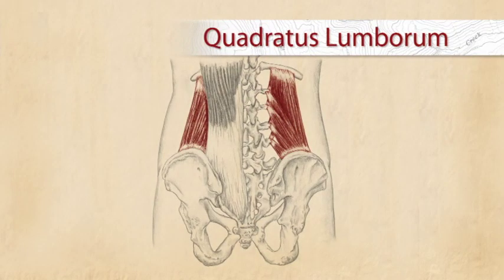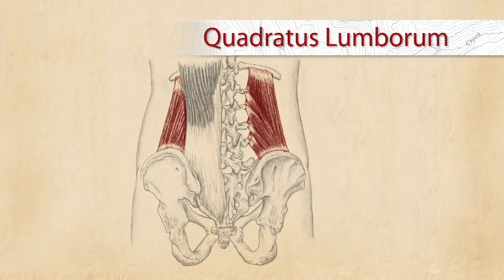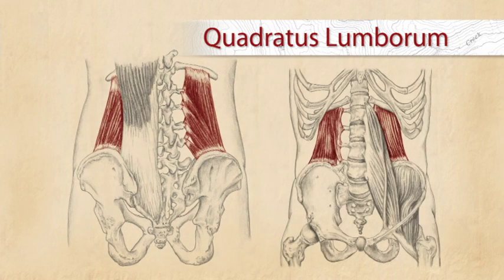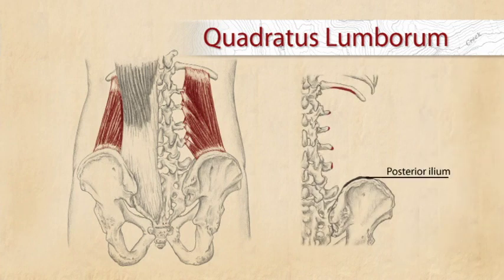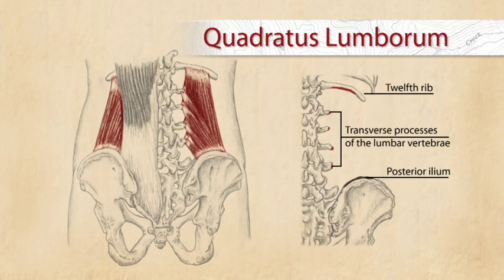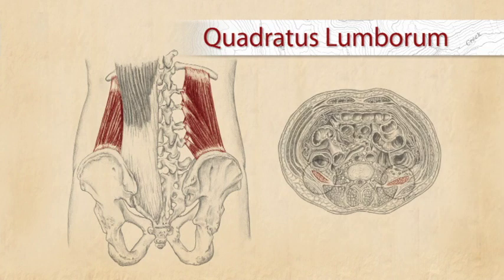Quadratus Lumborum Palpation